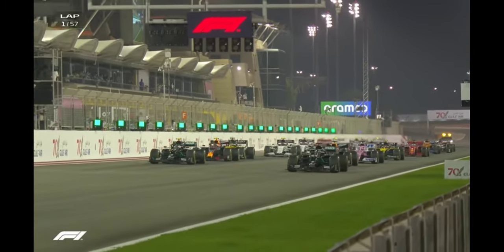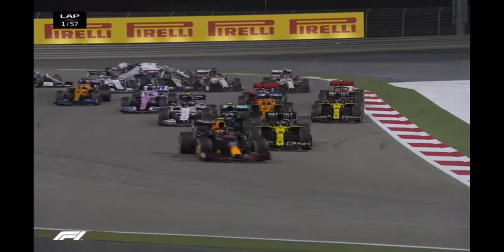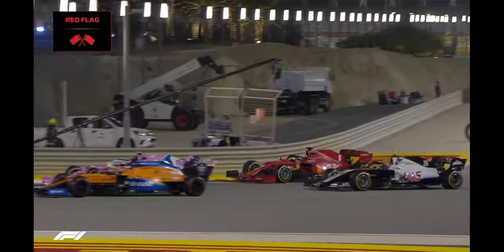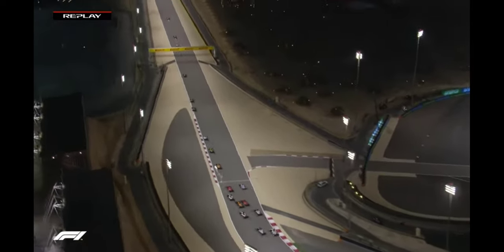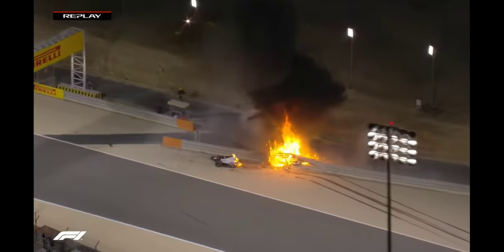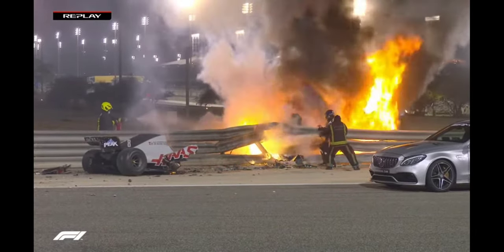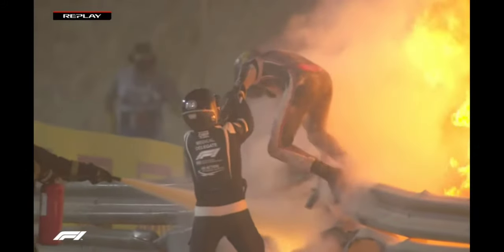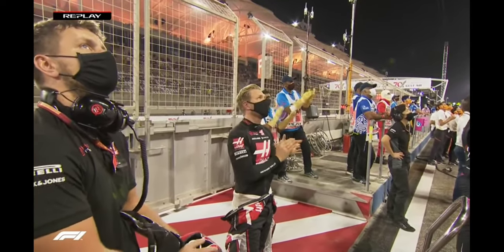romain Grosjean crash reaction